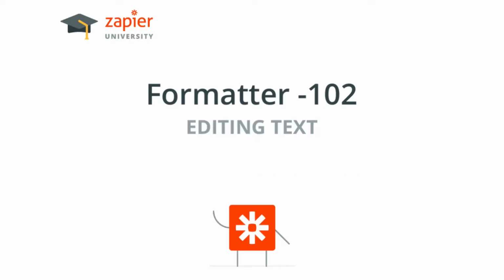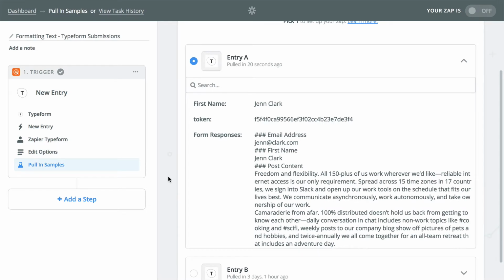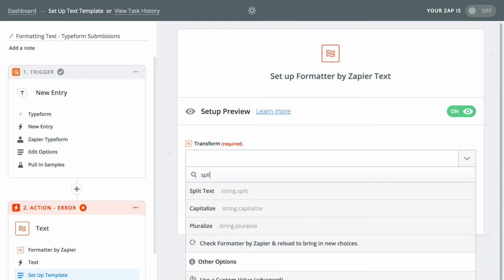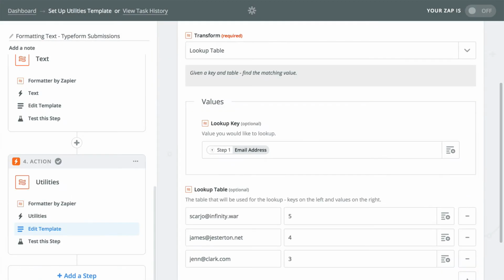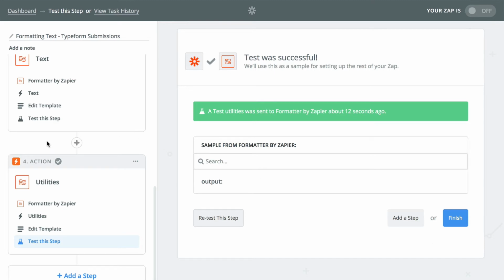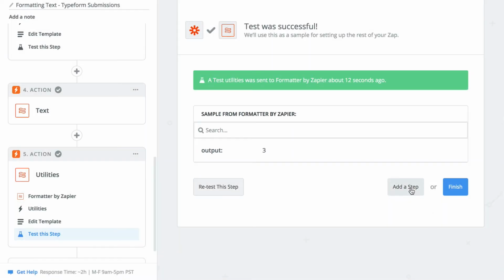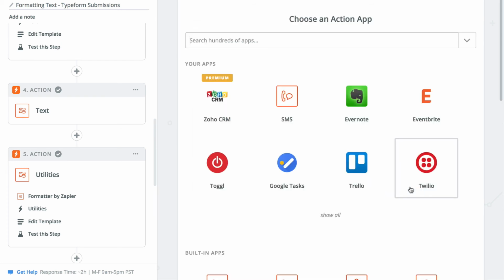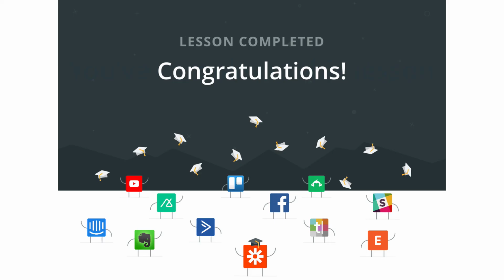Zapier University - Formatter: Text (Editing)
In this lesson, we will manipulate our text even more by removing extraneous characters, such as extra spaces or HTML tags, split our text to extract a specific section of that text and count the words in the text being provided.

* How to remove extraneous information like an extra space or HTML
* How to split text into multiple pieces
* How to check the word count of a block of text

Resources

Want credit for watching these videos? Apply to become a certified Zapier Expert!